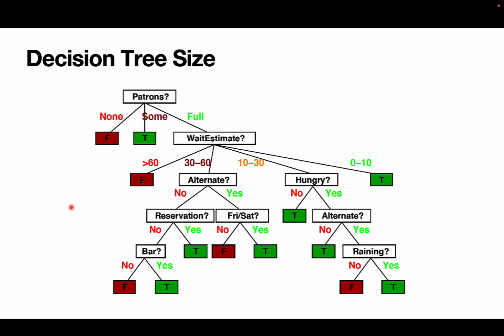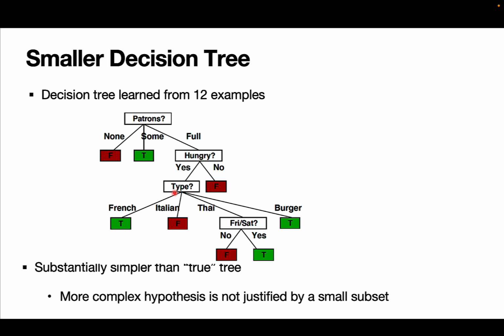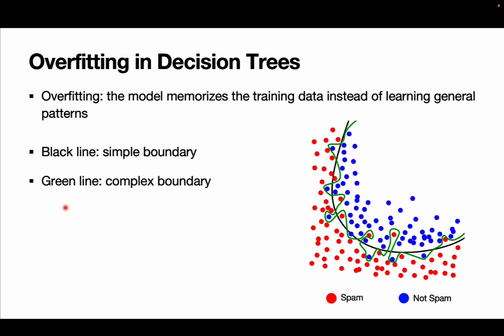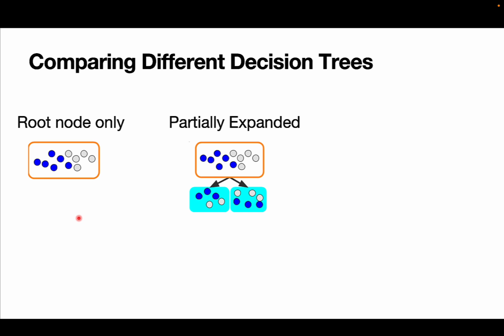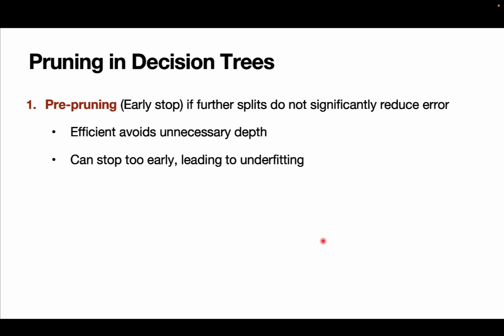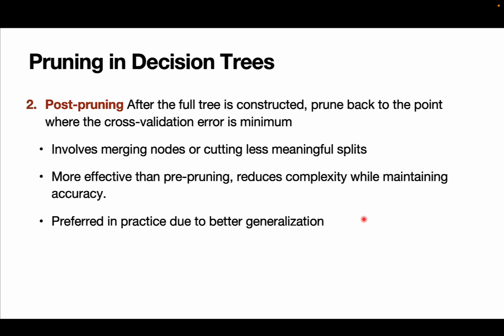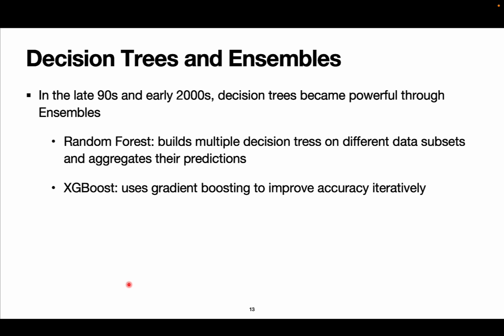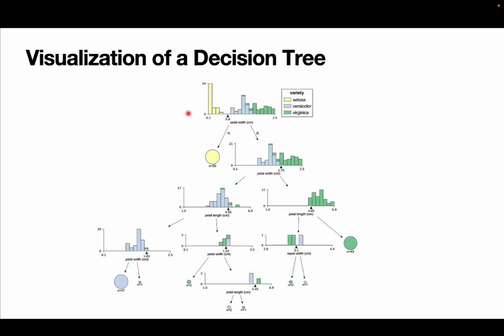Decision Tree Overfitting, Pruning, and Visualization Explained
In this lecture, we explore one of the most important challenges in machine learning: overfitting in decision trees. You'll learn how tree size affects model complexity, why overly complex trees can perform poorly on new data, and how pre-pruning and post-pruning help improve generalization. We also discuss why decision trees remain popular and how they serve as the foundation for powerful ensemble methods such as Random Forests and XGBoost.

📚 Topics Covered

Decision Tree Size and Complexity
Overfitting vs Generalization
Comparing Small and Large Trees
Pre-Pruning (Early Stopping)
Post-Pruning
Model Selection and Tree Complexity
Why Decision Trees Are Popular
Random Forests and XGBoost
Visualizing Decision Trees in Scikit-learn

🎯 Learning Outcomes
By the end of this lecture, you'll understand:

Why larger trees are more prone to overfitting
How pruning improves predictive performance
The trade-off between underfitting and overfitting
Why ensemble methods often outperform a single decision tree
How to interpret and visualize decision tree models

💡 Understanding overfitting and pruning is essential before moving on to advanced tree-based methods like Random Forests, Gradient Boosting, and XGBoost.